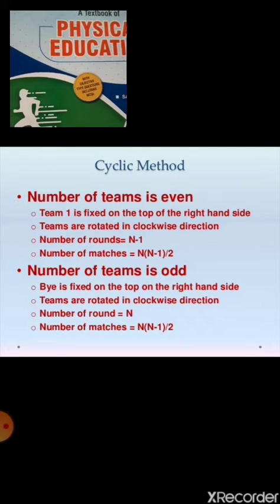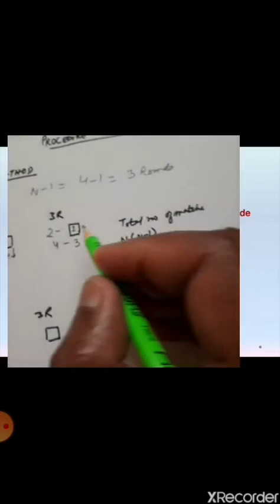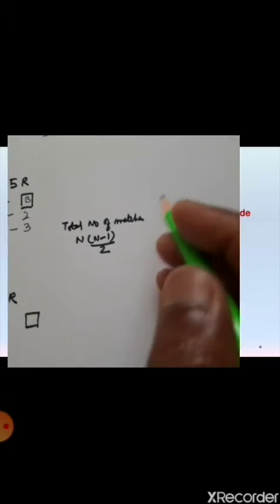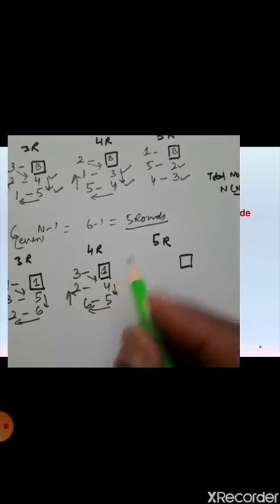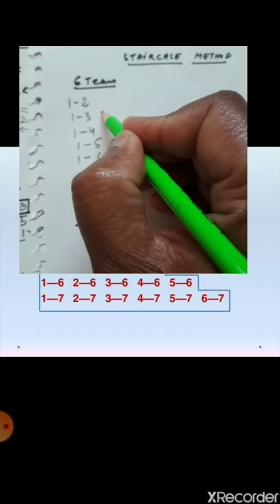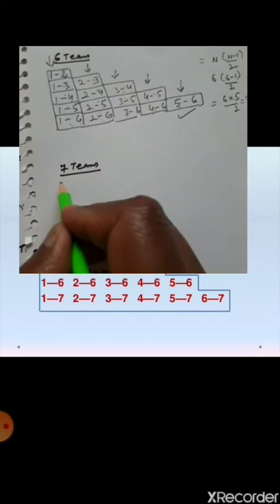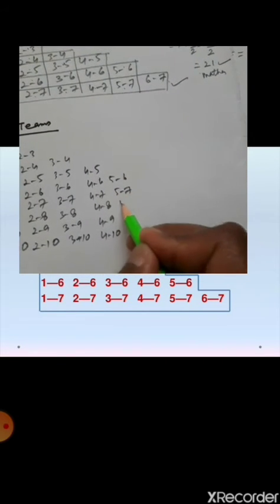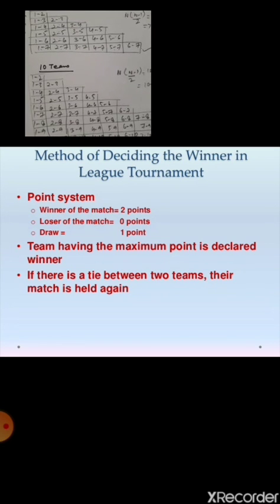L.no 1Planning in sports.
Topic 4.Procedures to Draw Fixtures Part 3